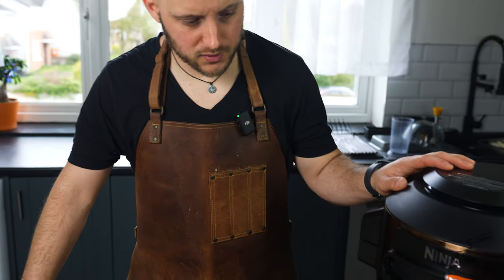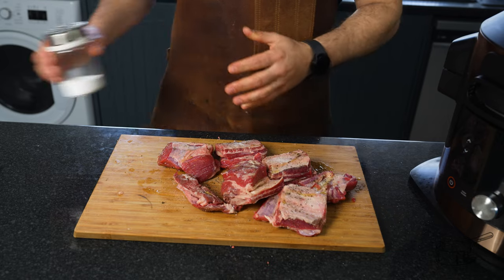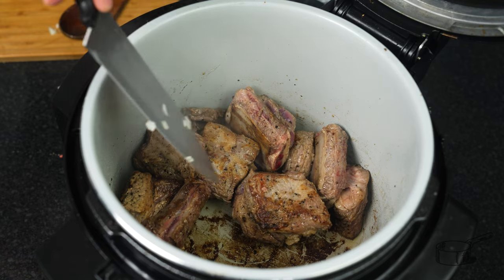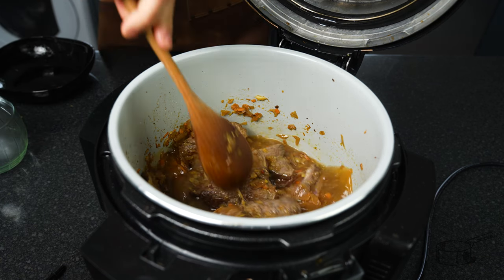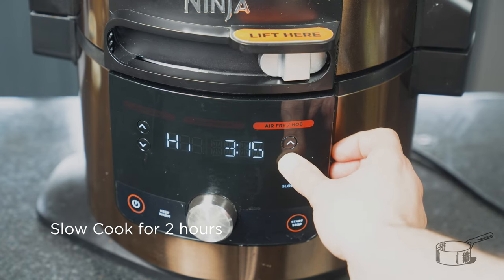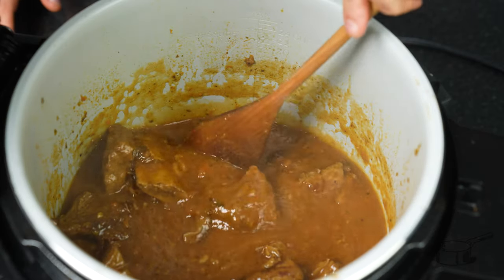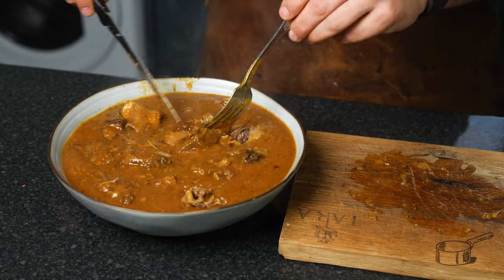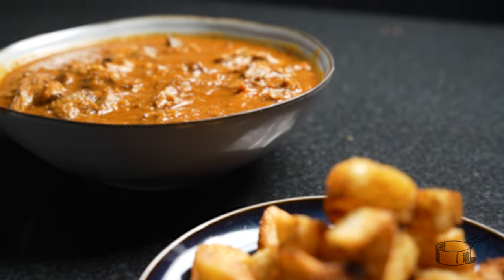Slow Cook Beef Ribs Stew - Ninja Slow Cooker Recipe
This video is a guide on how to make a delicious Beef Ribs Stew using your Ninja Slow Cooker or Pressure Cooker.

I would like to invite you to think about how long it took me to put this video together and how song it takes you to just click on the like an subscribe button.

*** If you liked this review and product and you are considering buying this product, please use the link below to Amazon:

Ninja Blender and Soup Maker Amazon UK

Ninja Blender and Soup Maker - Amazon US

Ingredients:
900g Beef Ribs (trimmed and sliced in one-bone pieces)
Olive Oil
Salt&Pepper
1 Onion
Half Stalk Celery (3-4 ribs of celery)
2 Garlic Cloves
1 Carrot
2 Bay Leaves
Thyme
Dried Rosemary
Smoked Paprika
Kashmiri Pepper
Cayenne Pepper
Arbol Chili Flakes
Red Wine (or even Soy Sauce)
Optional - roux, starch or flour

Note that these ingredients, with the exception of the ribs, are optional. Make sure to experiment with different spices and flavors and make it your own.

* We start by trimming the fat off the beef ribs for a leaner stew.
* Seasoning the meat with olive oil, salt, and pepper.
* Searing the beef ribs to develop flavor.
* Adding vegetables like onions, carrots, celery, and garlic to brown in the leftover drippings.
* Including aromatics like bay leaves, lemon thyme, rosemary, cayenne pepper, and smoked paprika for extra depth of flavor.
* Deglazing the pan with chicken broth to incorporate all the browned bits.
* Slow cooking the beef ribs and vegetables in the chicken broth for at least 30 minutes.
* Adding passata (tomato puree) for a thicker consistency.
* Slow cooking for an additional 4 hours on low, or until the meat is fall-off-the-bone tender.

**Key points:**

* Don't skip browning the meat and vegetables! This step adds richness and depth of flavor to the stew.
* Time is your friend! Slow cooking allows the flavors to meld and develop beautifully.
* The thickness of the stew can be adjusted to your preference, you can use thickening agents if you are not getting that thick luscious result, like roux, starch or flour.

**Overall, this recipe is a great way to create a comforting and flavorful beef ribs stew using your Ninja Slow Cooker or any other slow cooker.**